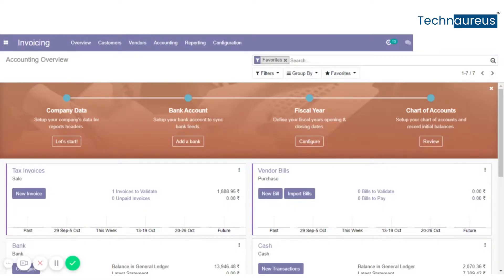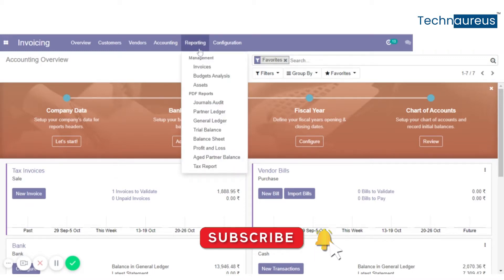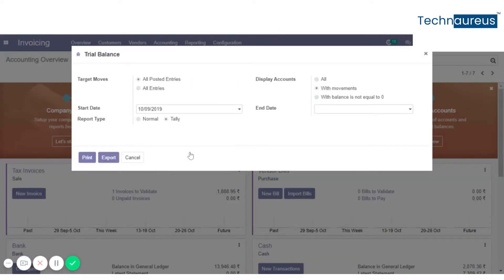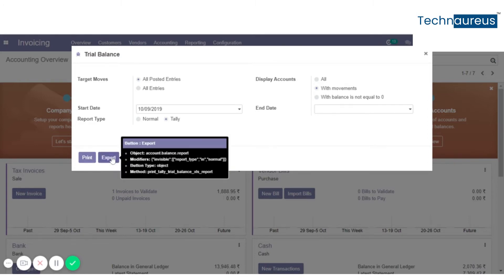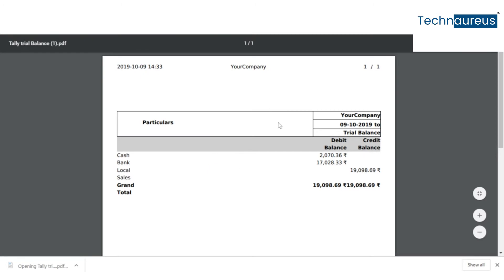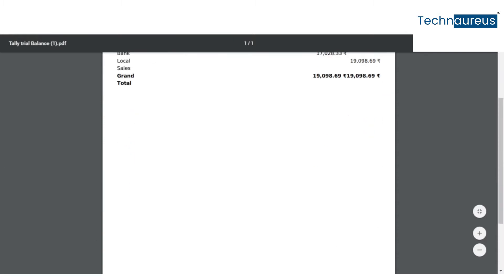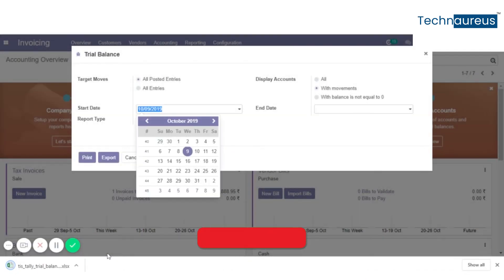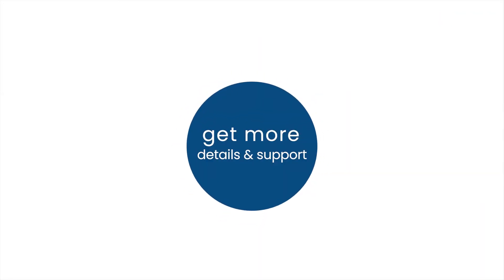Tally Style Odoo ERP Trial Balance Reports